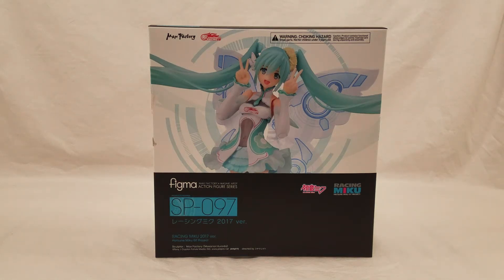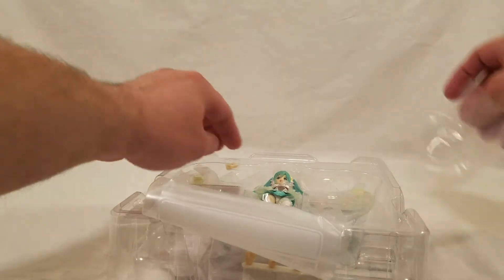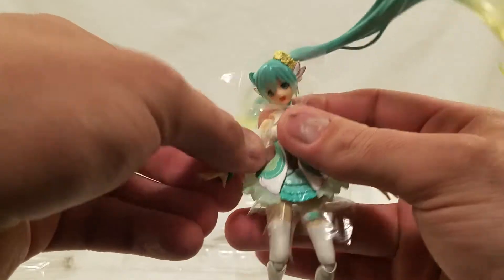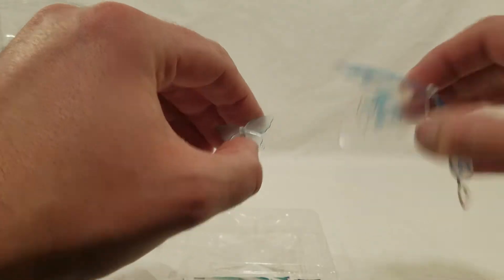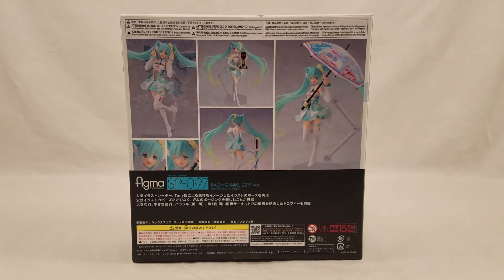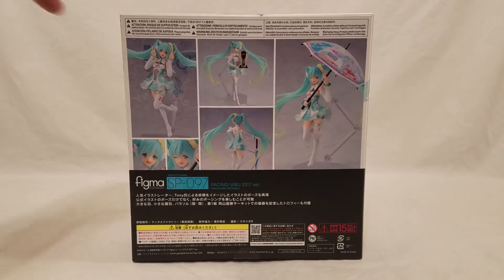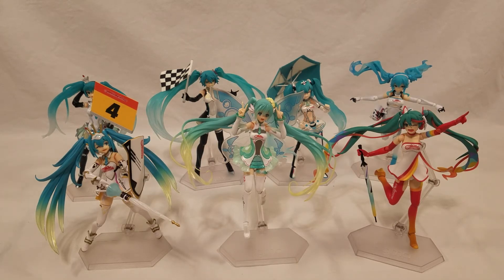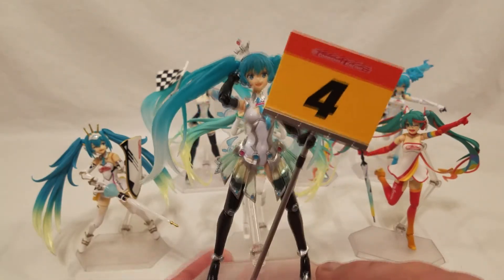Figma SP-097 Racing Miku 2017 ver. Unboxing, Posing, and Comparison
Bro S unboxes the Figma of the 2017 racing version of Hatsune Miku, the vocaloid from Crypton Future Media.

I am a big fan of the Racing Mikus, which I have dubbed Hatsune Racing Miku, very similar to Hatsune Snow Miku.  Really happy with the way this one turned out, as I really like the wings and the sort of "floating/flying" pose I can put her in.

I did a comparison to many of my previous years Racing Mikus at the end of the video.  Definitely feel that this is return to more of the original styles of Racing Mikus as I wasn't the biggest fan of last years colors and change in style.